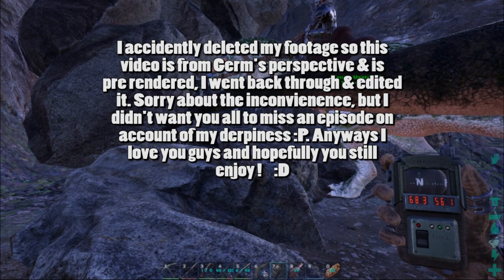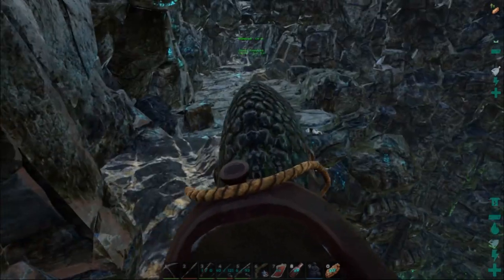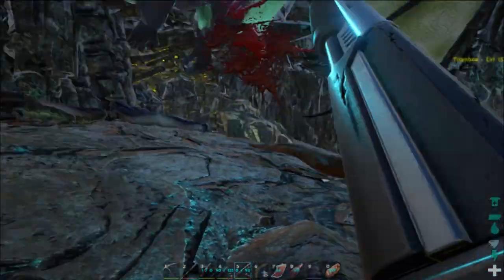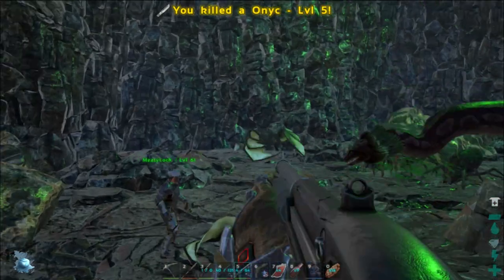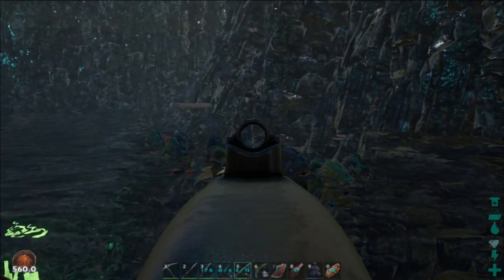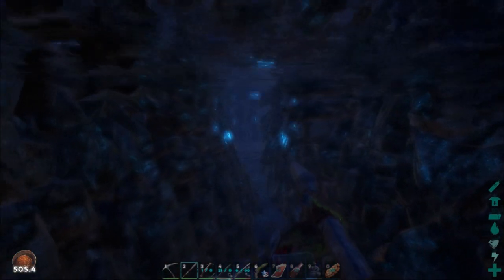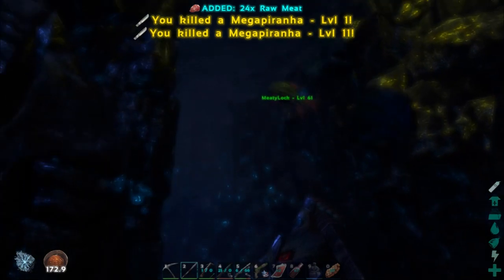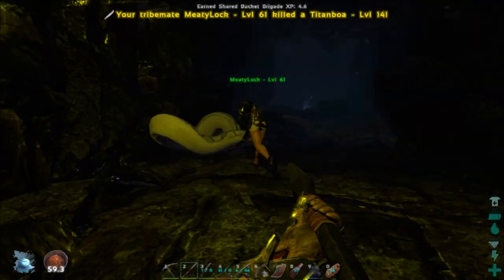Ark Survival Evolved #18 "Artifact Of The Pack, Upper South Cave, Underwater Cave Derps"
Welcome to Ark Survival Evolved Gameplay. Ark: Survival Evolved is a open world dinosaur survival game made by Wildcard Studio. You must hunt, harvest, craft, plant, build & tame to survive the harsh island of Ark.